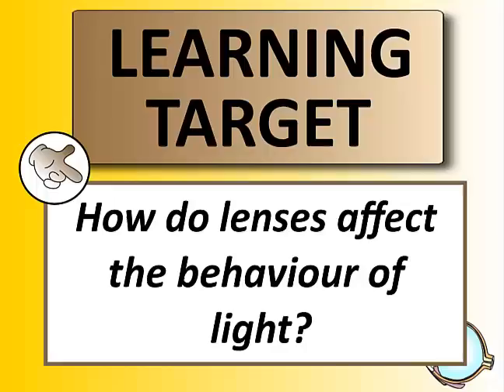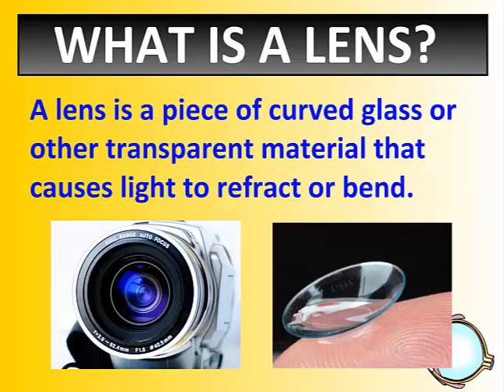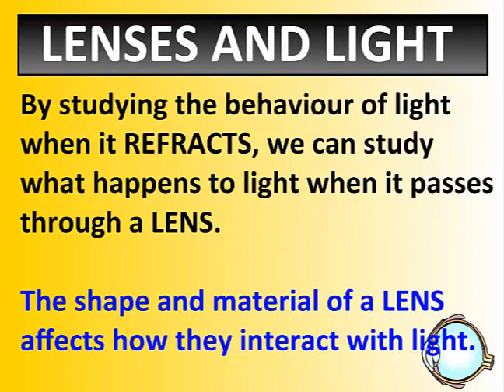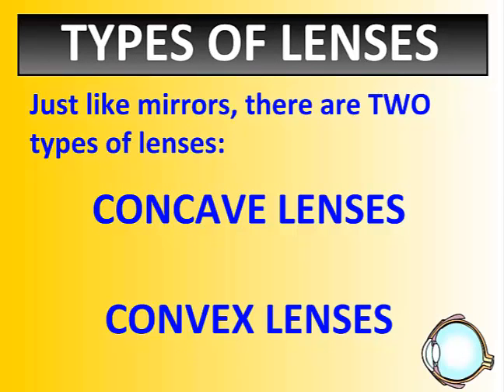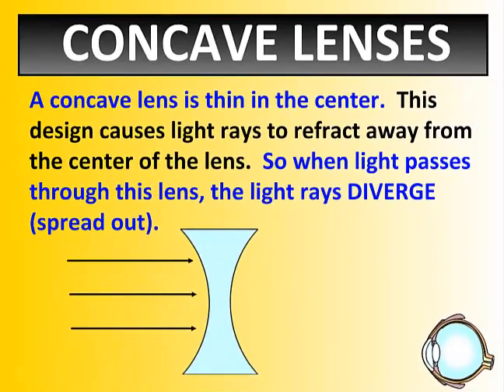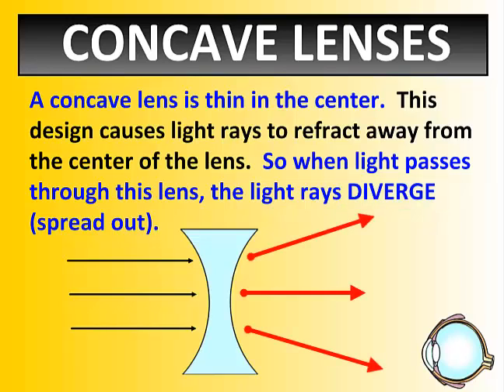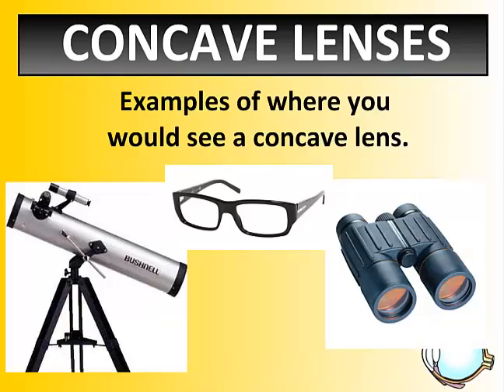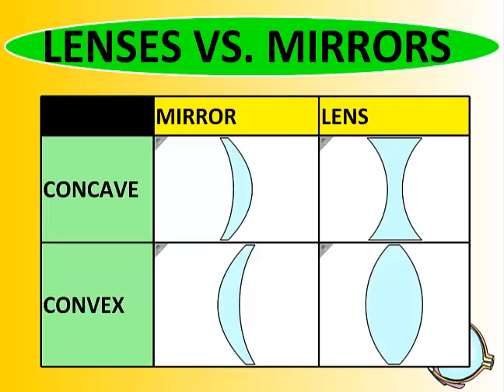Light and Optics - video 6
Concave and convex lenses... with a short intro by Bill Nye the Science Guy!